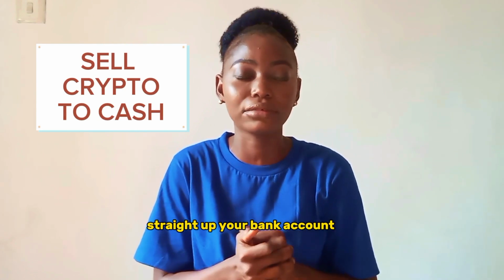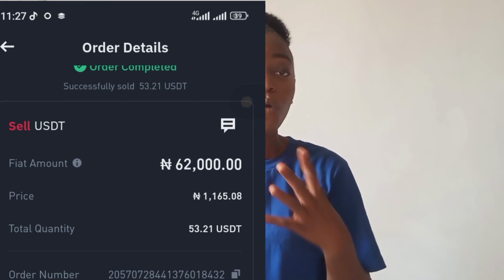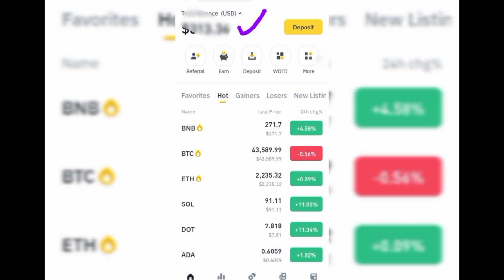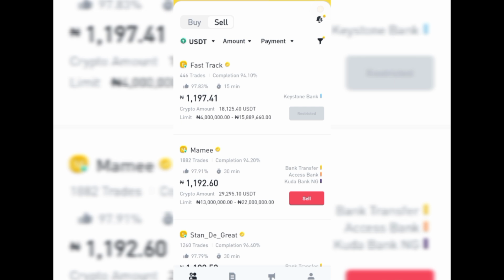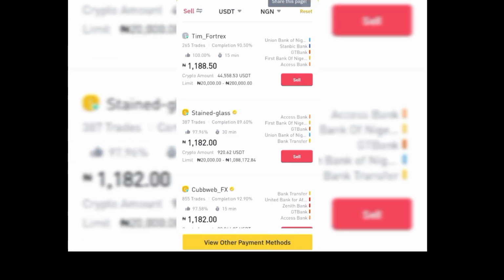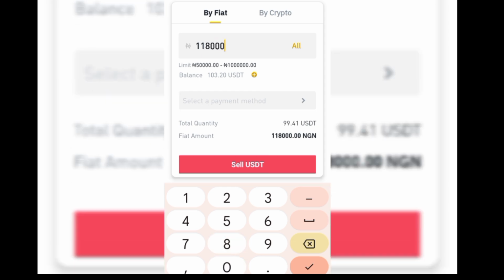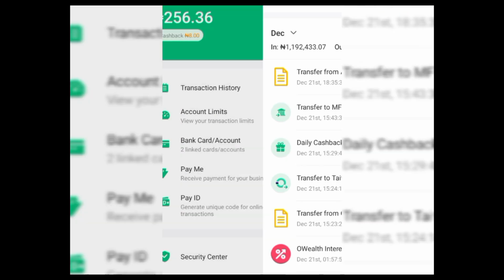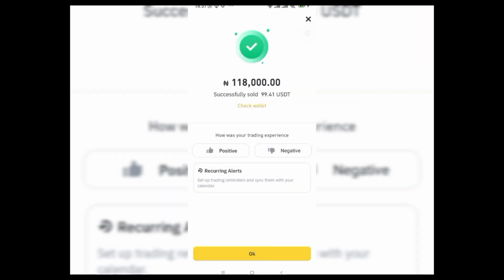How to Sell Bitcoin/Crypto on Binance P2P for Beginners(TUTORIAL)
In this video, I explained how you can sell bitcoin or anotywe cryptocurrency on Binance and a complete beginner. This is as straight forward video, and I explained it step by step for you. I have been wanting to do this without losing your money too. watch till the end and let's see how it works.

if you see this, comment

LINKS:
How to transfer crypto from trust wallet to Binance